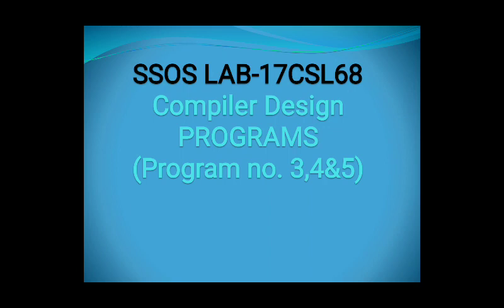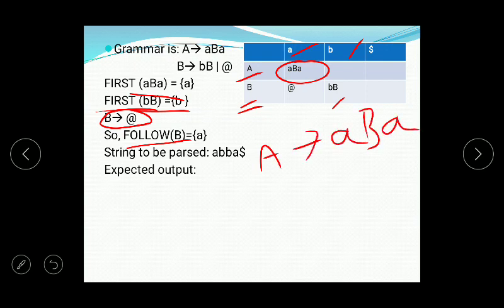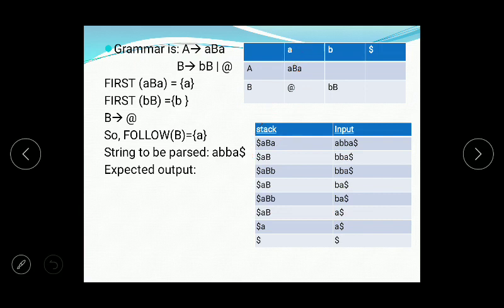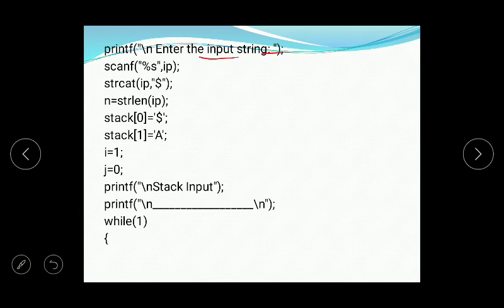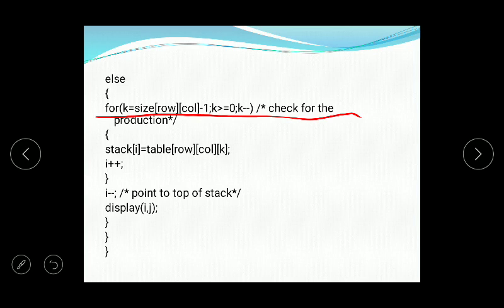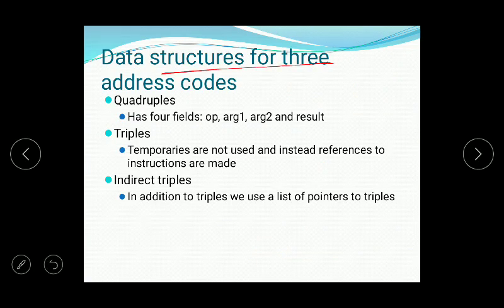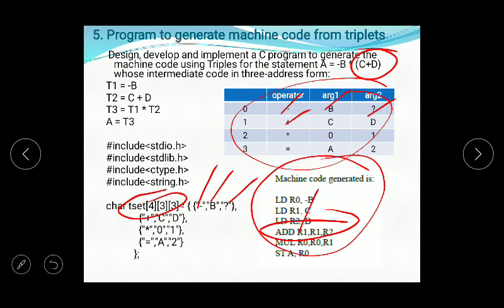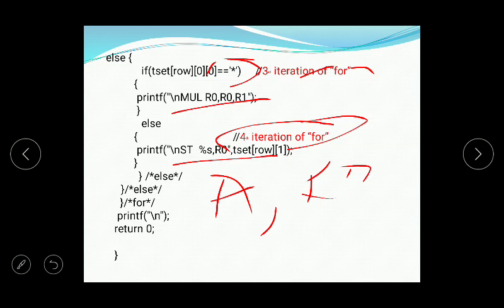17CSL68-SSOSLAB-Program 3&5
This video covers explanation of CD programs: (3) LL(1) Parsing and
(5) Code generation from Triplets.